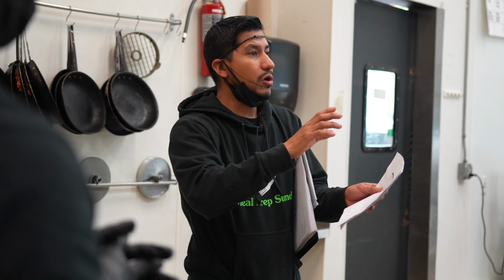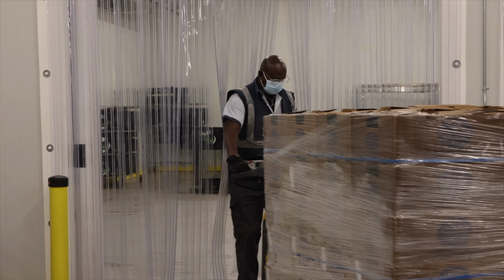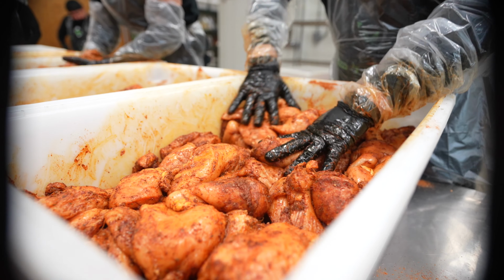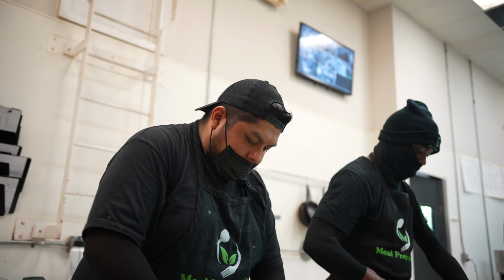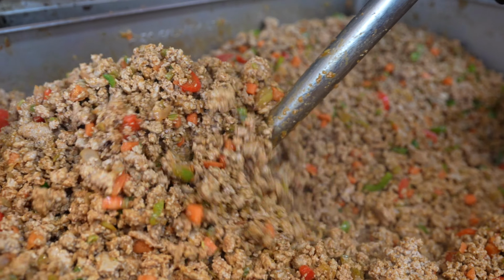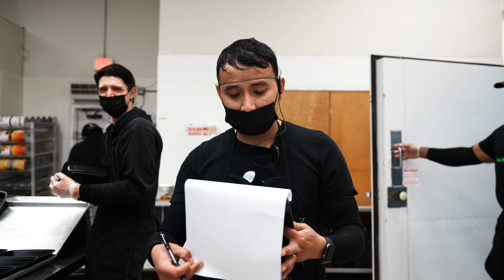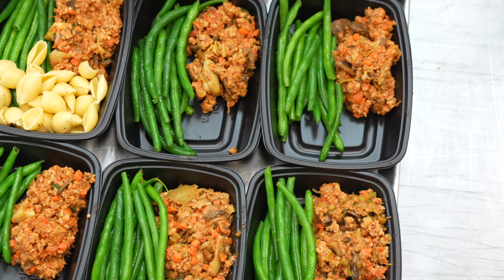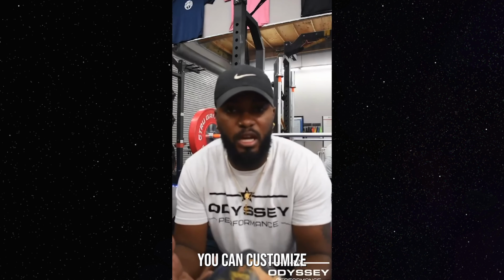Master the Ultimate Meal Prep Experience with Meal Prep Sunday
Experience the ultimate meal prep journey with Meal Prep Sunday! Join us as we set ourselves up for success by deep cleaning our kitchen and ensuring the highest quality of produce. Our meticulous process includes temperature checks, quality inspections, and quantity assessments to deliver the best meals to our clients. We follow strict sanitation procedures and maintain communication through radio connections. Our meals undergo multiple rounds of tasting and recipe refinement, and we monitor temperature with strategically placed cameras. With a dedicated team and structured approach, we plate each meal with precision, considering individual goals and dietary preferences. Every aspect is measured and calculated to provide balanced nutrition. Our top-of-the-line packaging technology keeps meals fresh, and we label each meal with ingredients and macros. Fuel your body with delicious, healthy meals and eliminate the guesswork of healthy eating. Discover why our clients rave about our service and join the Meal Prep Sunday family today!